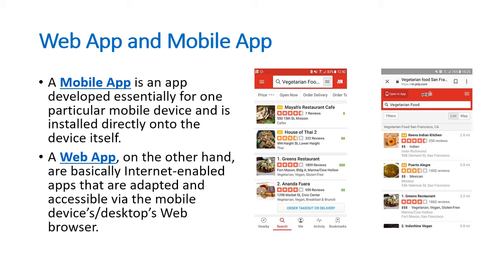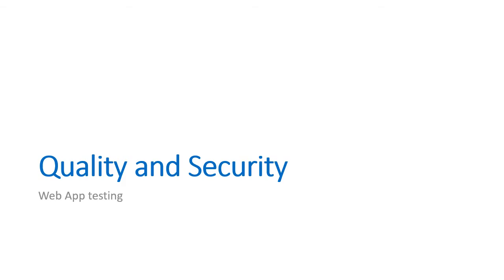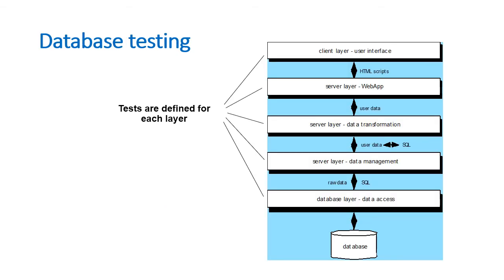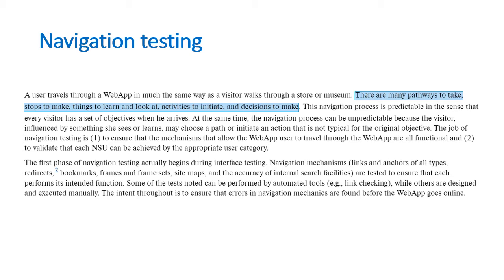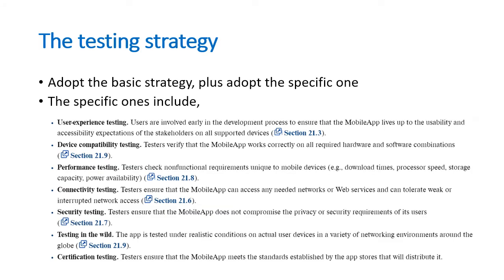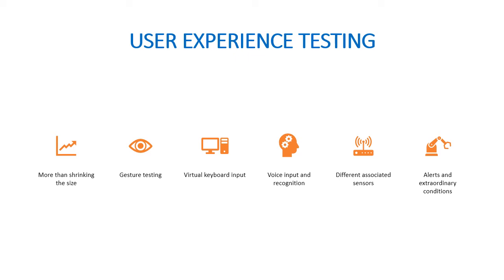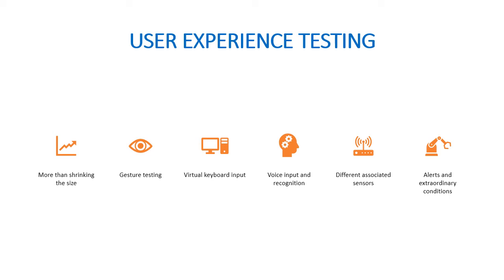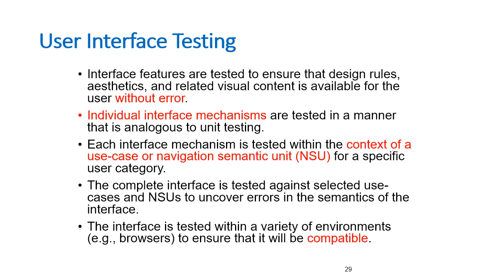Software Engineering: Web-app and Mobile-app Testing